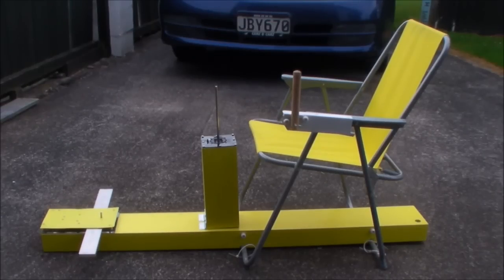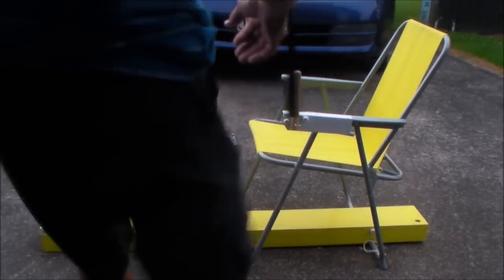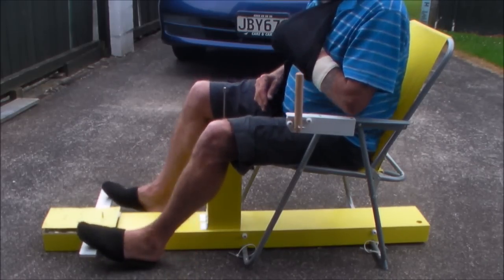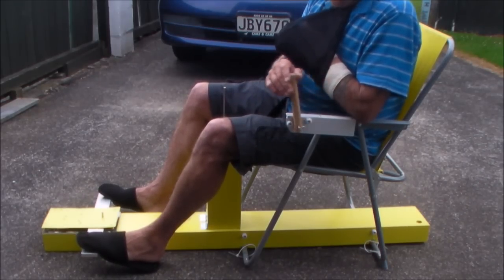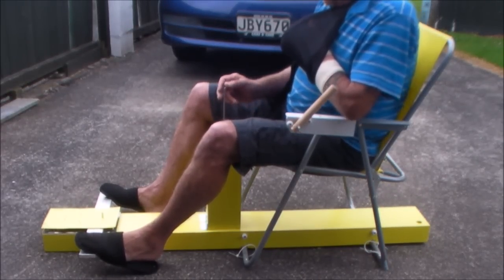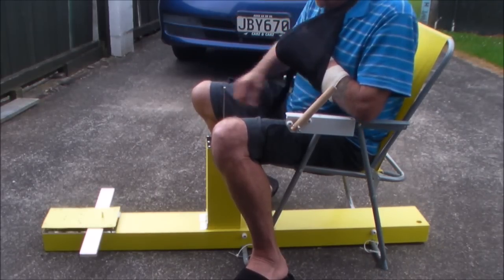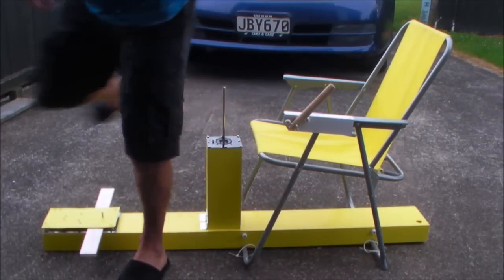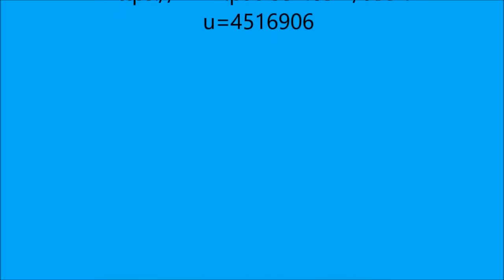Flying chair preview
A quick preview on the progress of the flying chair ( cockpit ). All that is needed now is to fit the control board and wire it up. Using fpv with head tracking should give the real life experience of flying. Hopefully will be completed and tested in the next few days.

After testing I will be making a build video available.